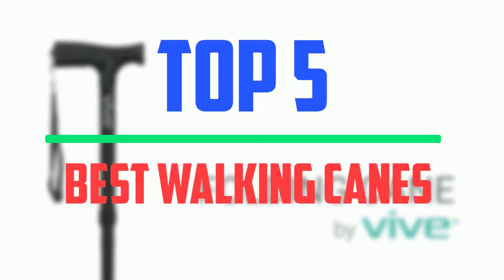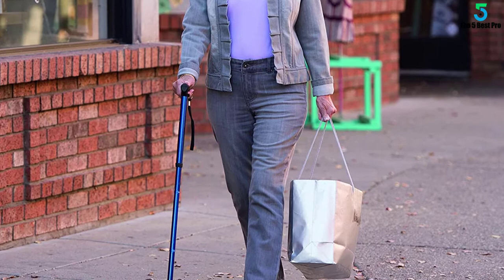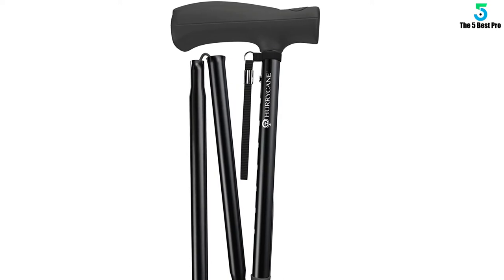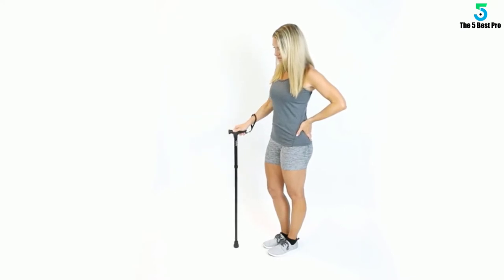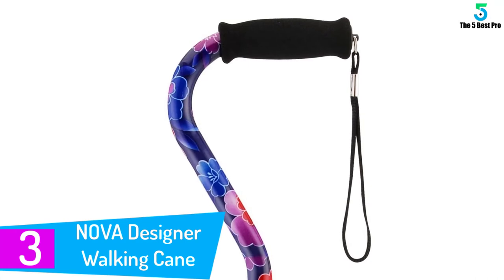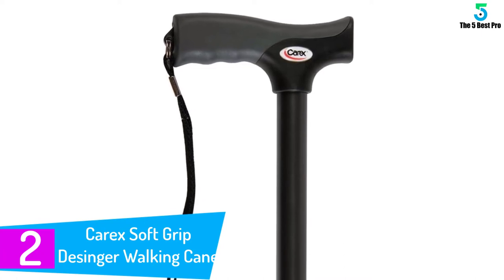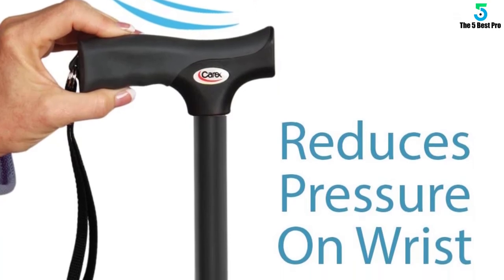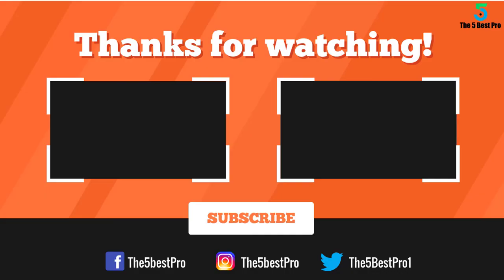Top 5 Best Walking Canes to Buy in 2020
▶️ 5. HurryCane Freedom Edition Folding Cane with T Handle.

▶️ 4. Vive Foldable Walking Cane for Men Women.

▶️ 3. NOVA Designer Walking Cane.

▶️ 2. Carex Soft Grip Desinger Walking Cane.

▶️ 1. HoneyBull Amazon Walking Cane.

➥ Prime Discounted Monthly Offering
➥ Amazon Fresh
➥ Try Twitch Prime
➥ Amazon Music Unlimited
➥ Try Amazon Home Services
➥ Kindle Unlimited Membership Plans
➥ Create an Amazon Wedding Registry
➥ Try Audible and Get Two Free Audiobooks